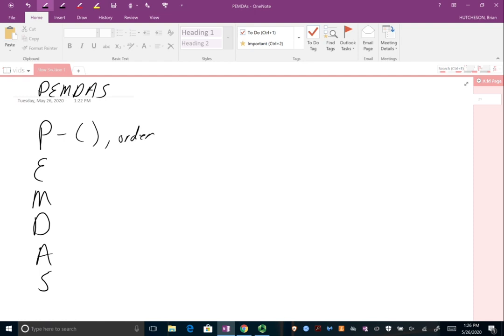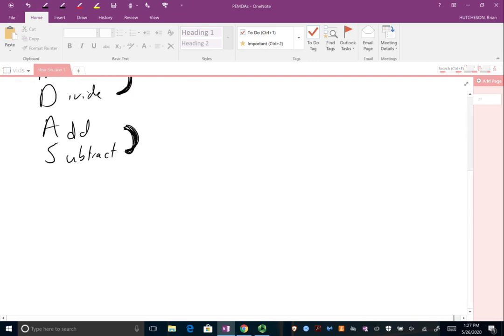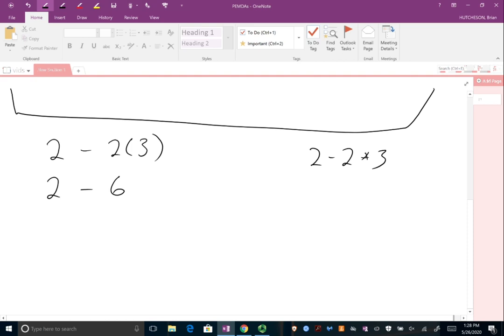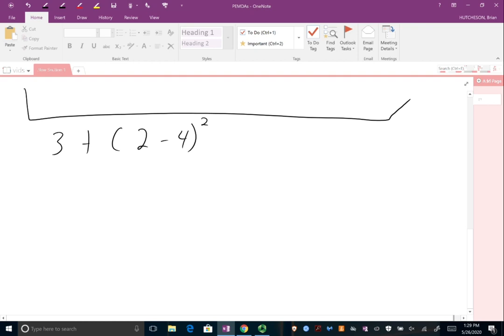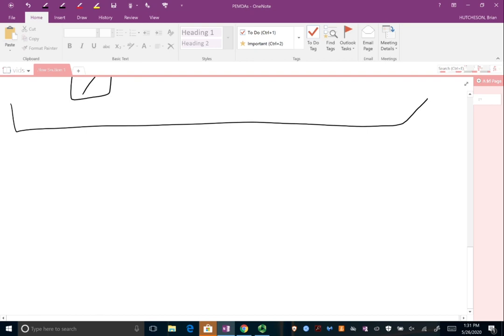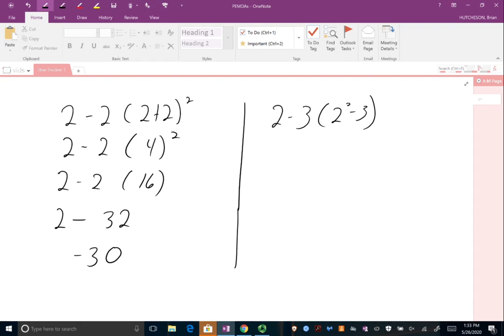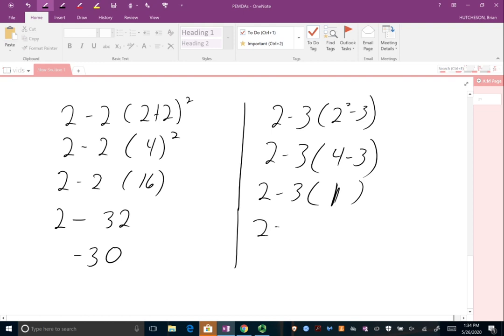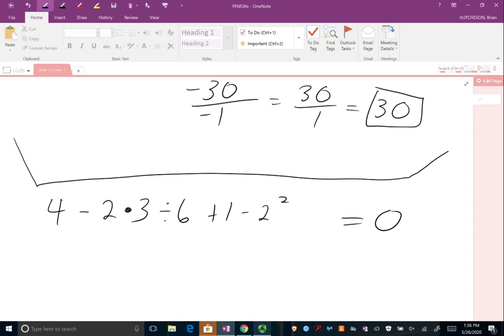Order of Operations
Discusses order of operations.
Parentheses (and grouping symbols), Exponents, Multiplication/Division, Addition/Subtraction